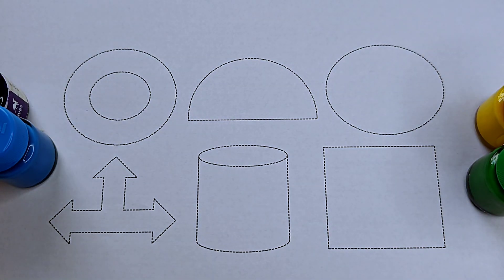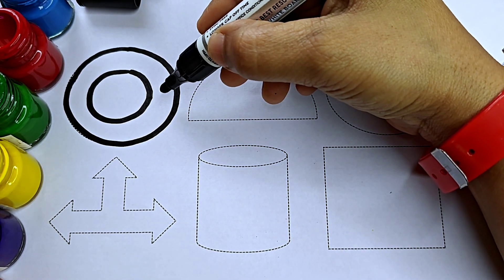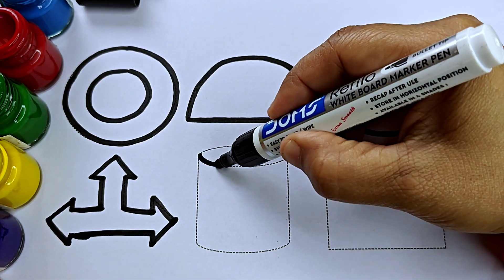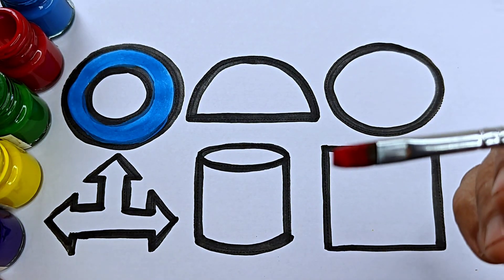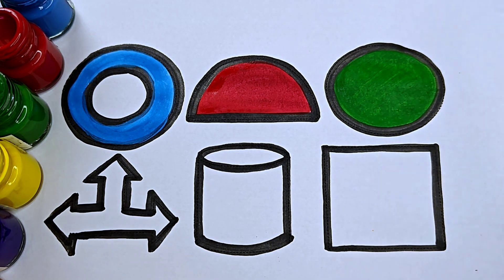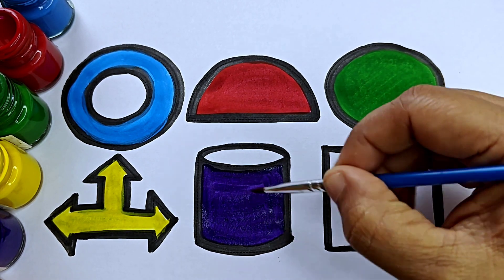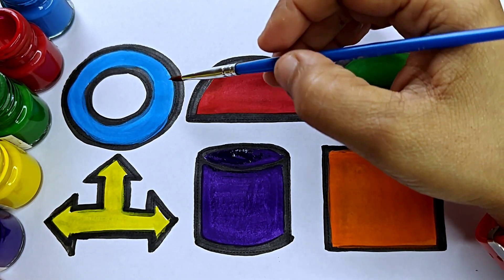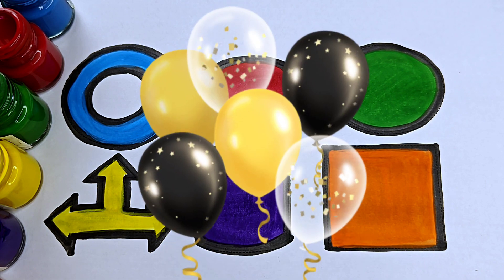Shapes drawing for kids, Learn 2d shapes, colors for toddlers | Preschool Learning,worksheet- 57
hallow circle
half circle
left right up arrow
trapezoid
hexagon
Triangle
octagon
oval
circle
heart
star
Pentagon
square
shapes
heptagon
rhombus
parallelogram
trapezoid

learn shapes
2d shapes
learn colors
2d shapes for kids
shapes drawing
Study Centre